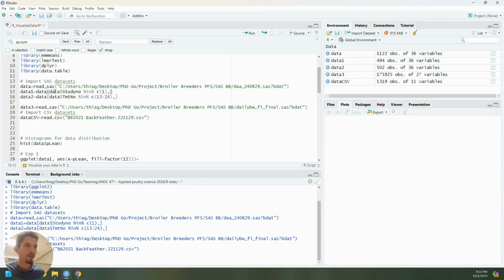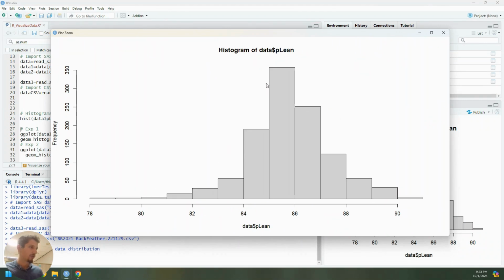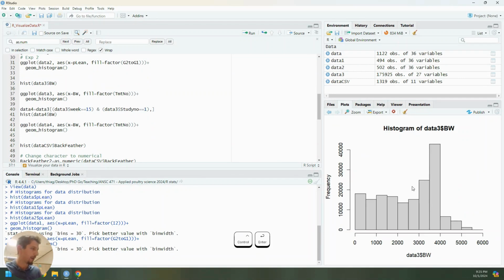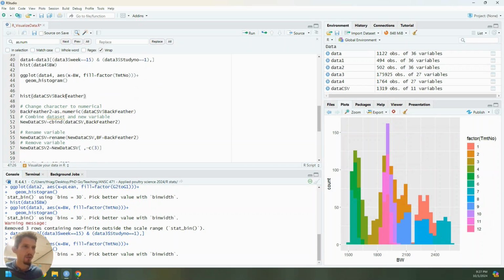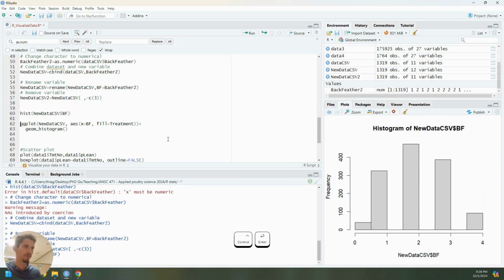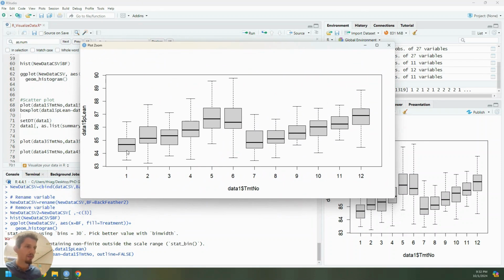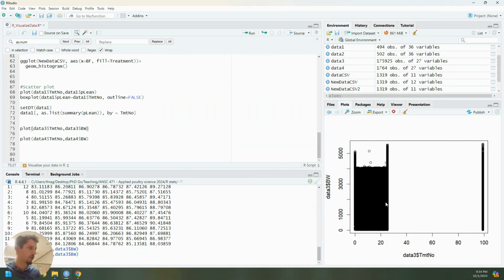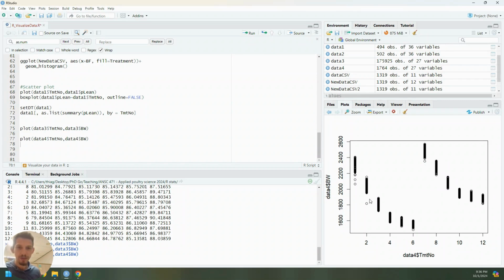Data visualization with R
Learn how to create graphical representations of data to facilitate understanding of trends and patterns in your data using R statistical program.